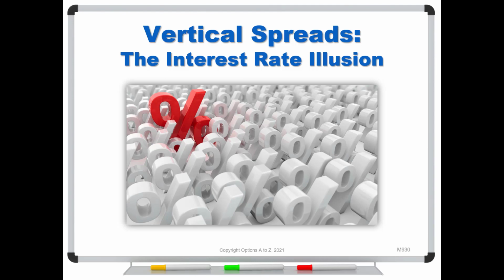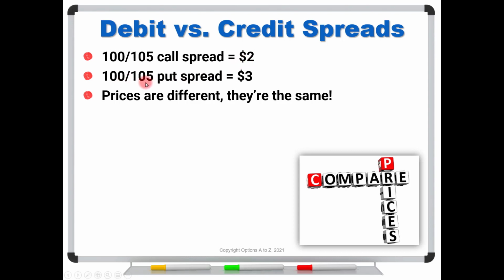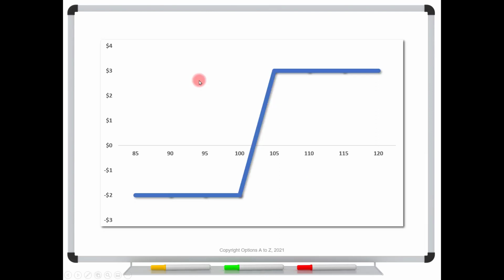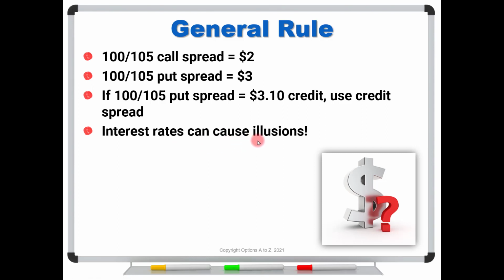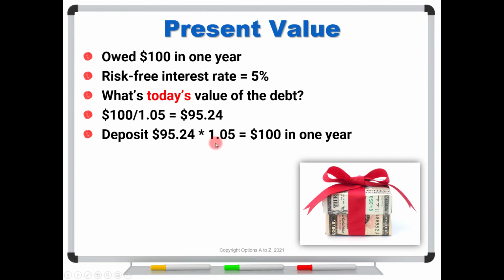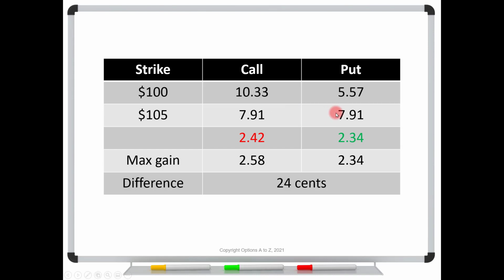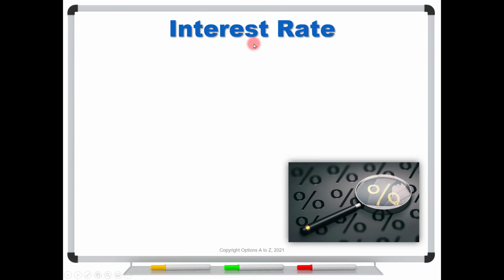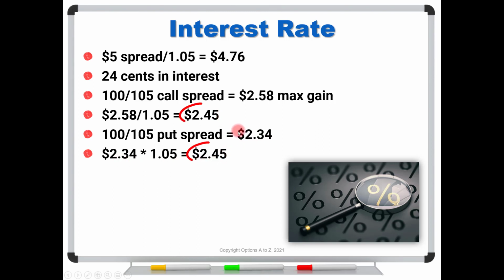Vertical Spreads: The Interest Rate Illusion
Traders often choose between debit and credit spreads based on the one the produces the greatest maximum gain (or smallest maximum loss). But interest rates can cause illusions over which spread is best. How can you use interest rates to help you determine which spread is best?